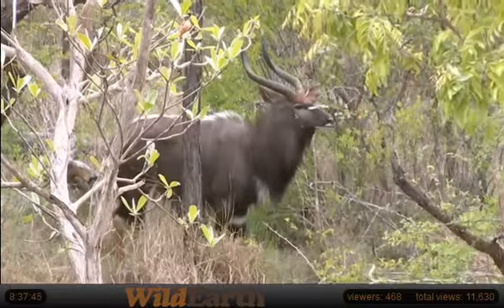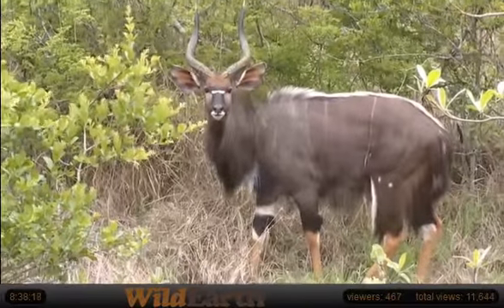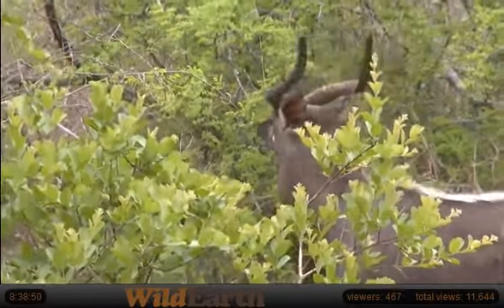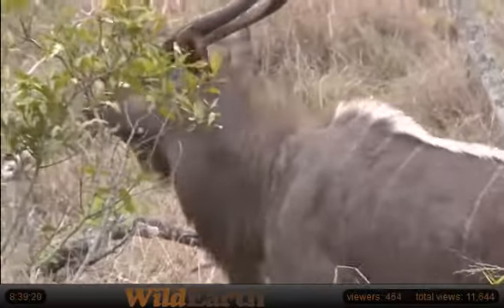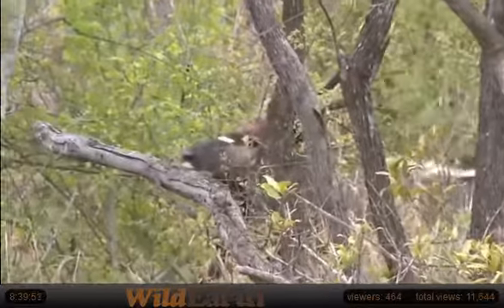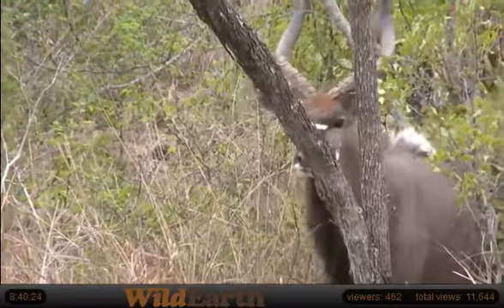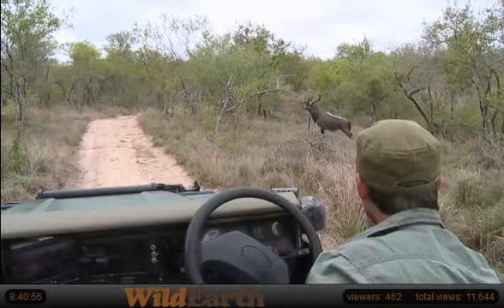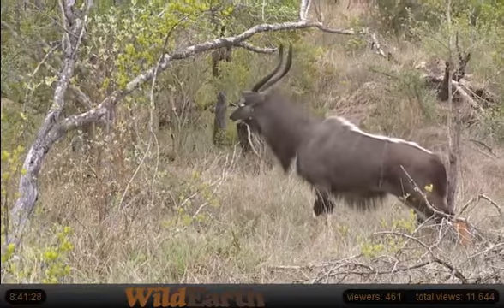WildEarth Safari: Nyala buck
Pieter finds a Nyala buck.  The Nyala seems alert to something but we can't see what it was.